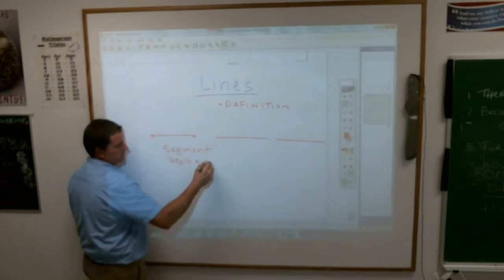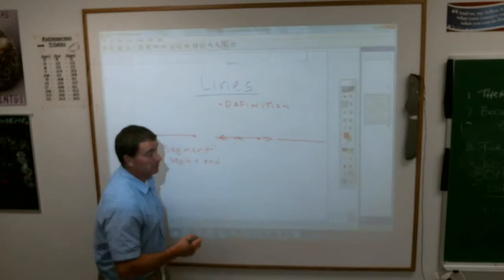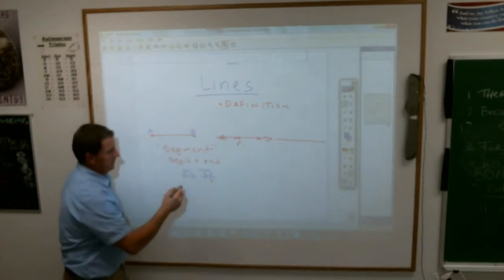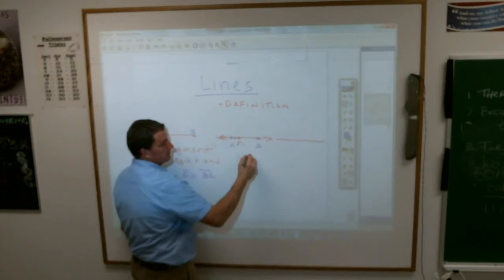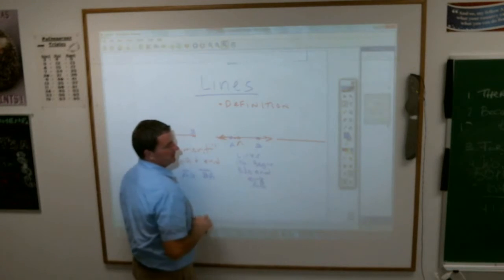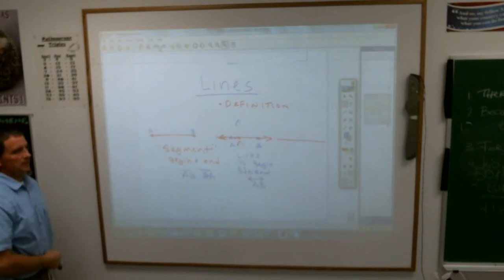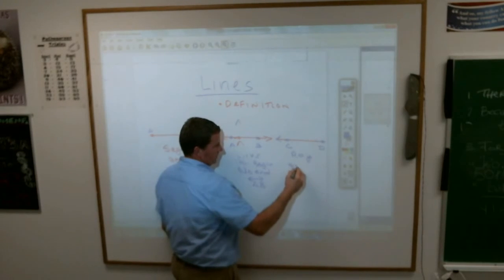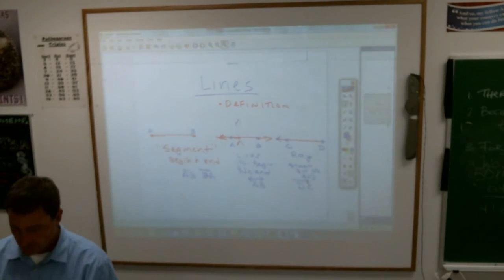6 Lines Segments Rays 7